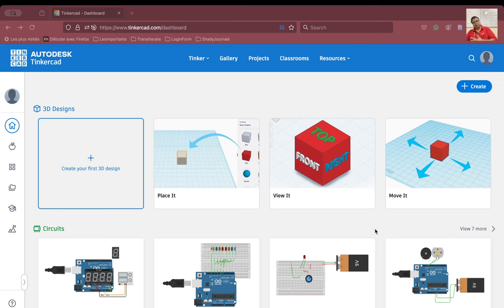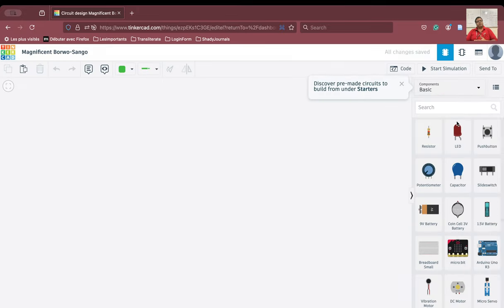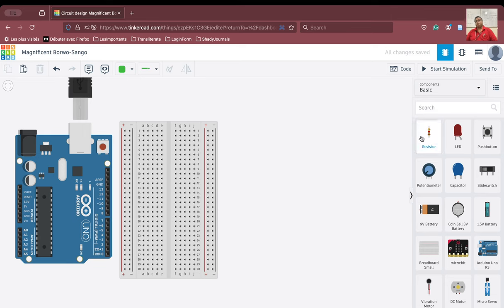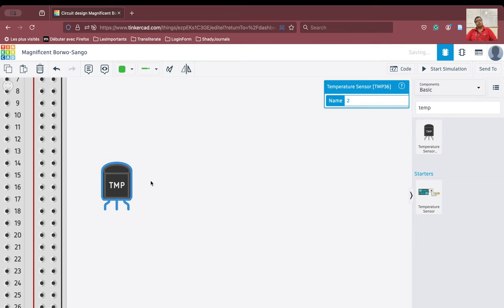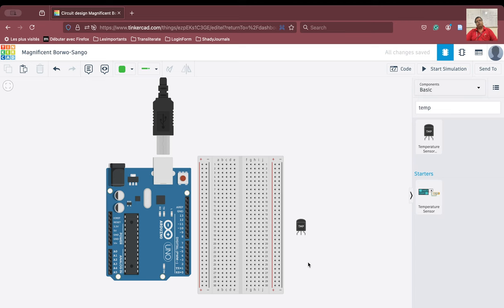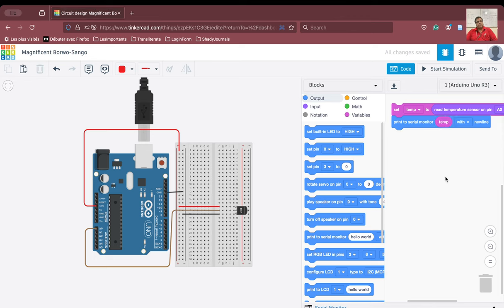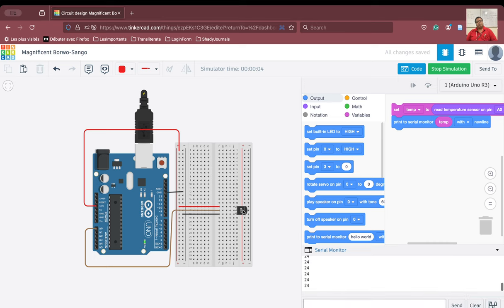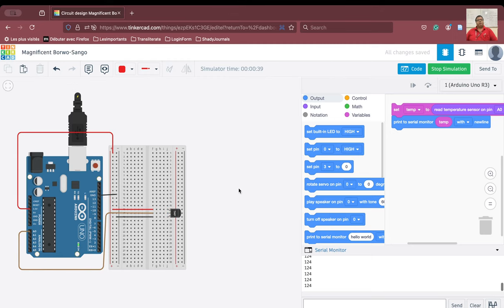Demo 18 | TinkerCAD | Fire Alarm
Detect fire